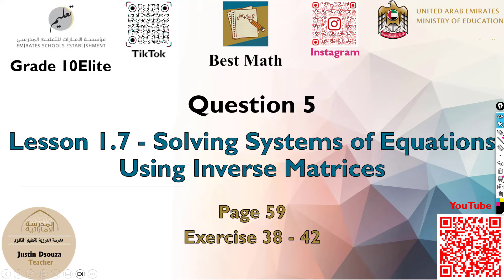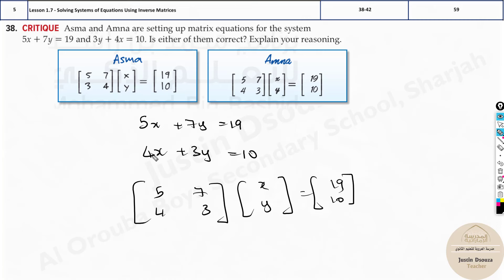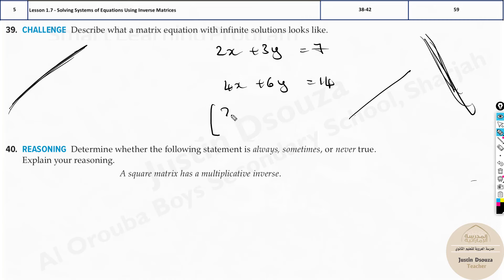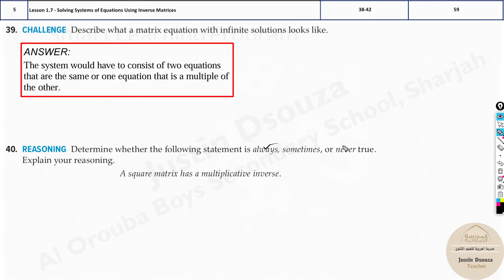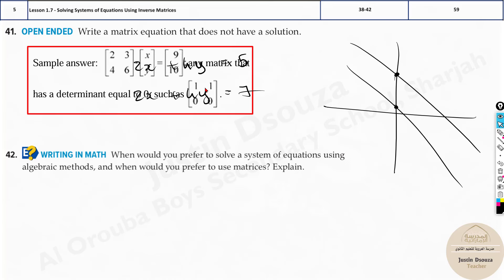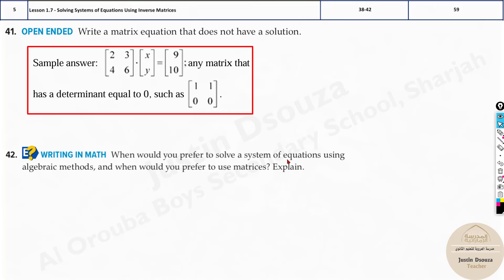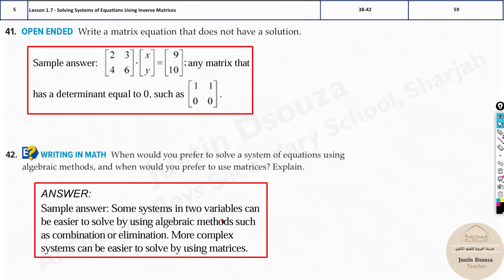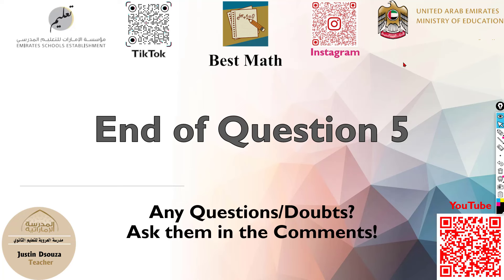Solving Systems of Equations Using Inverse Matrices | Q5 P1 | 10E | EoT3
G10Elite Question 5 Solving Systems of Equations Using Inverse Matrices